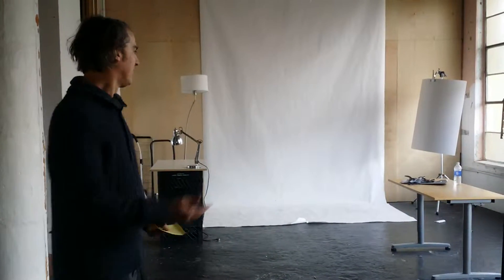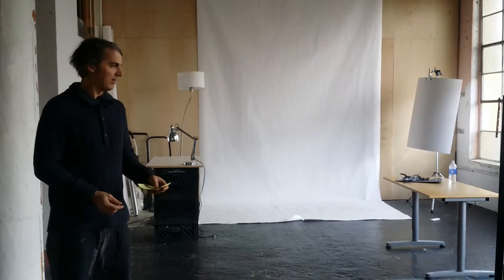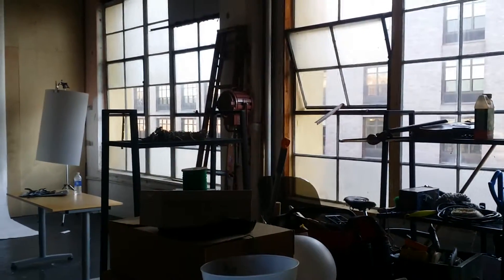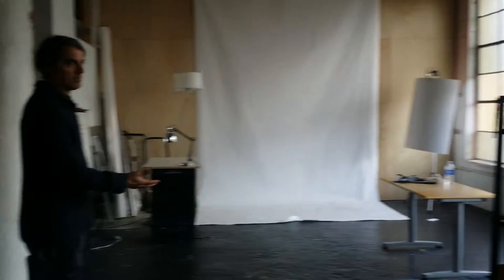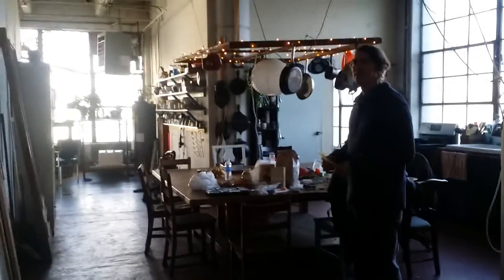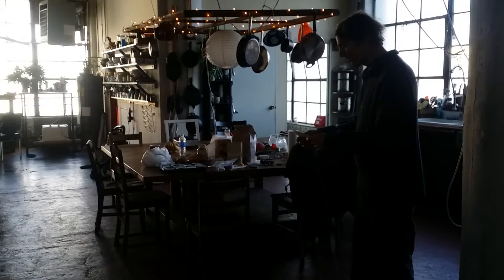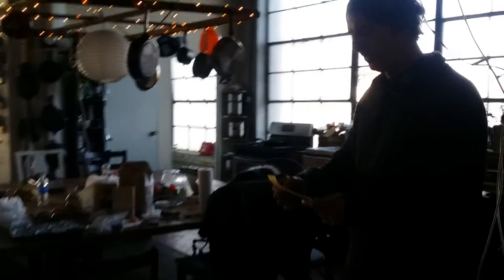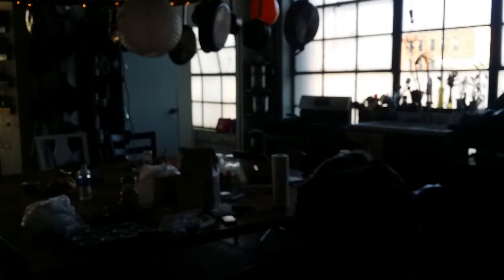A tour of the loft - location space for TV, film, music video shoots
A tour of the loft
Location space for
TV
Film
Music video shoots
Located in Brooklyn, New York